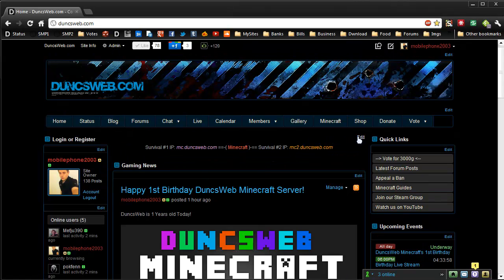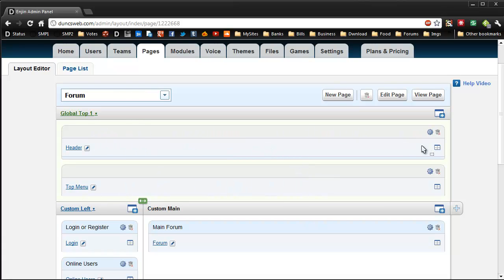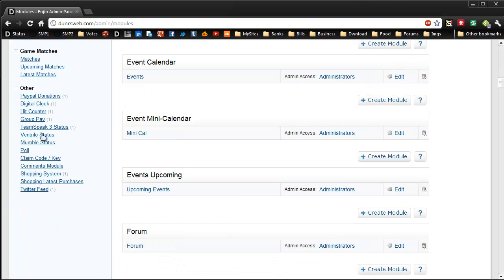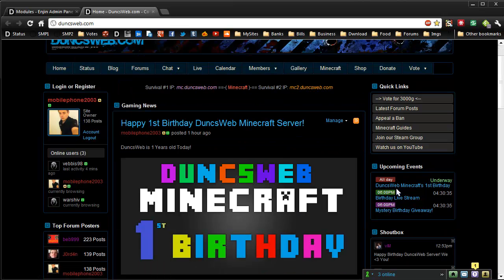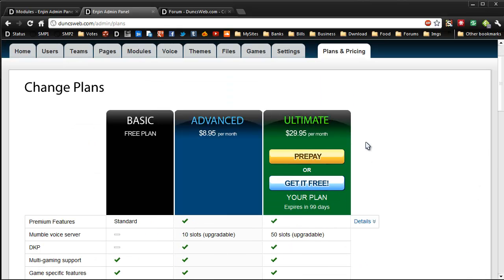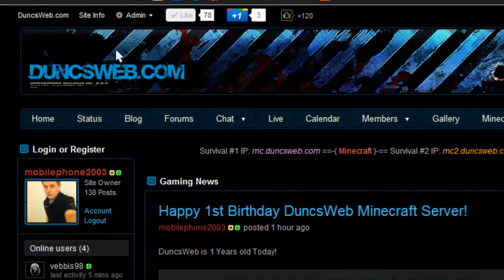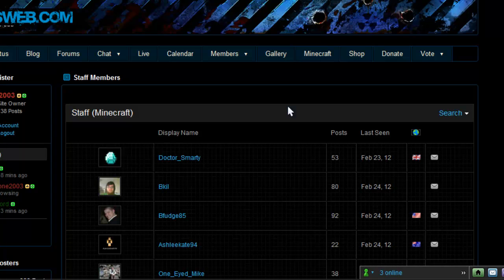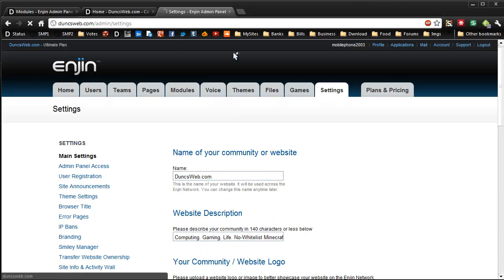How To Create A Community Driven Website - Quick, Easy, Free - Enjin Overview